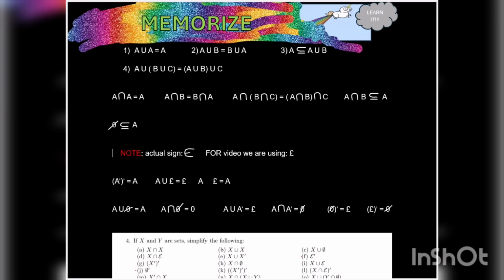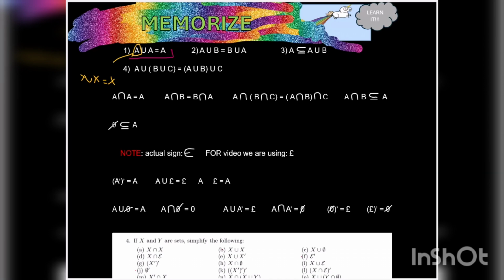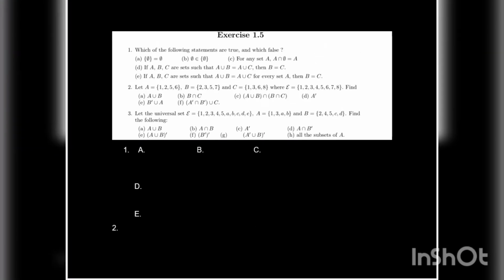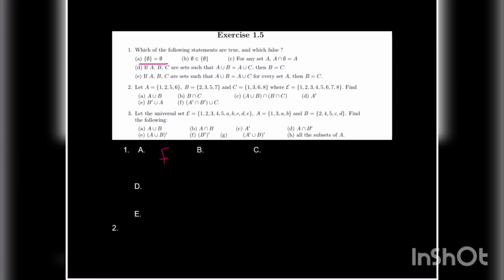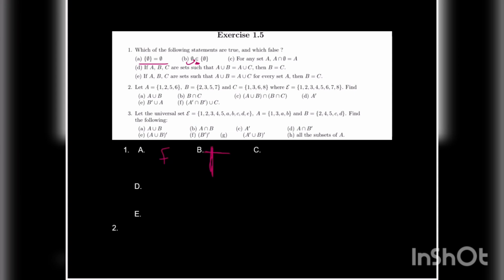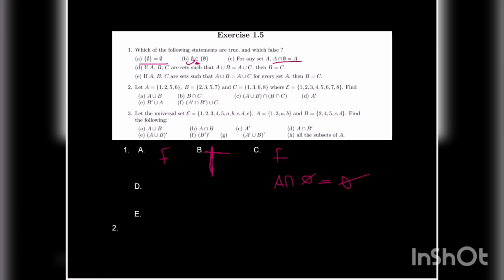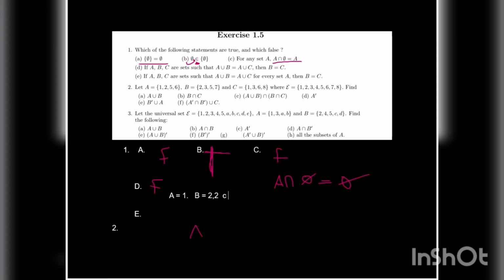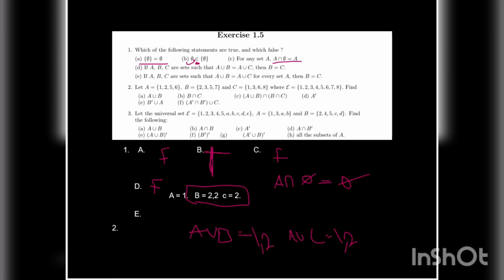MATH 130: Exercise 1.5 (part 1)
We dive into the 1st section of questions from Exercise 1.5 from the algebra notes.